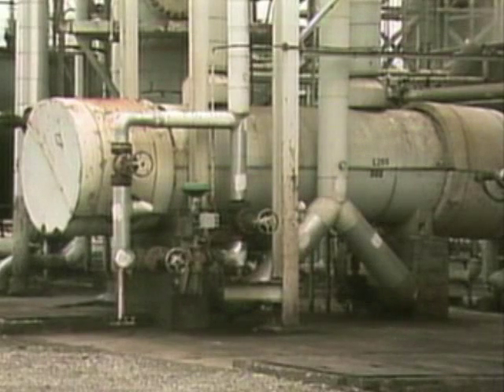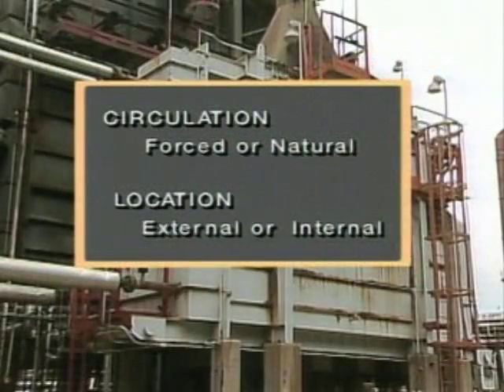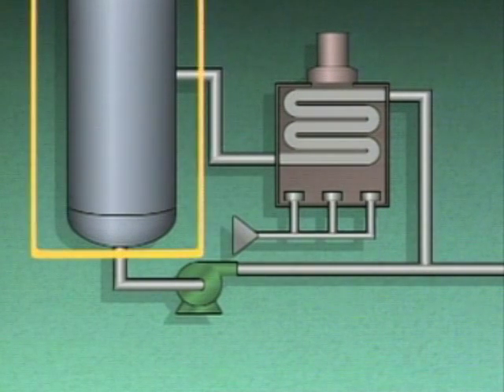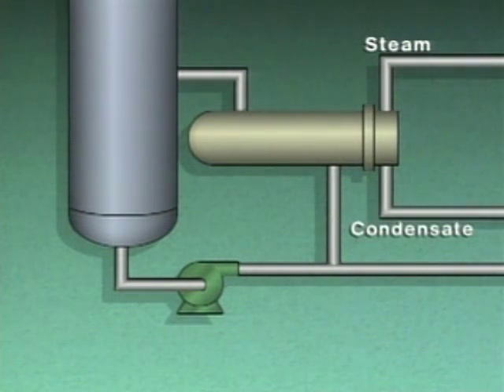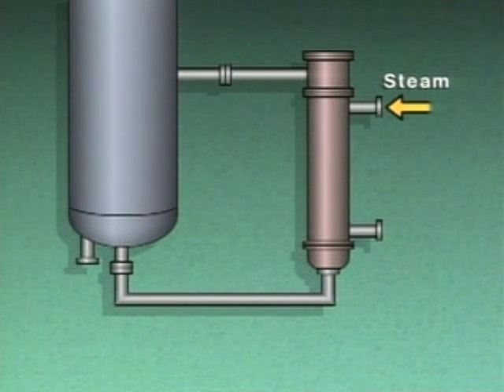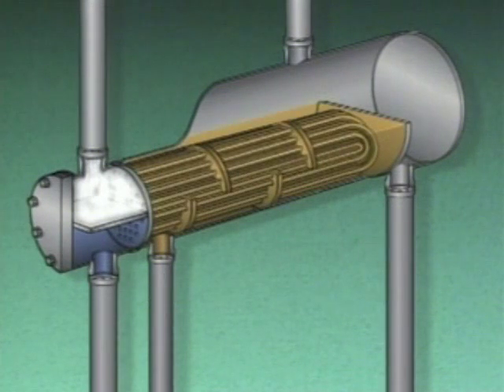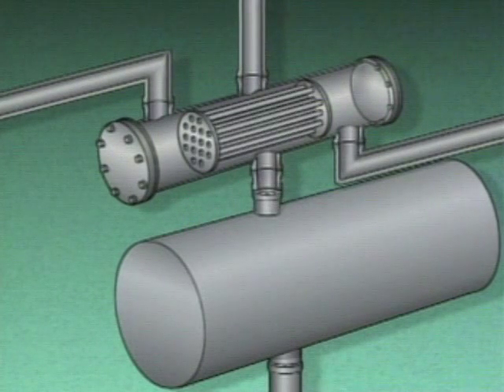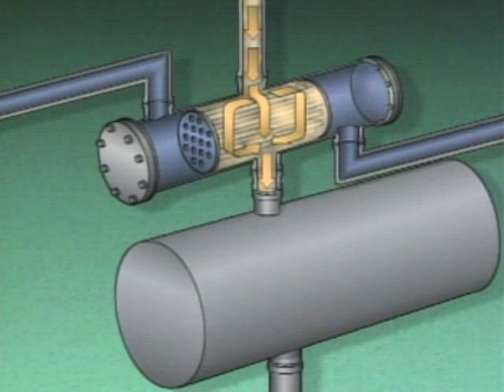12_Distillation Tower Types: Binary, Multi-Draw & Vacuum Systems | Fractionation Design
🏗️ Master distillation tower configurations! Tower series deciphers industrial fractionator designs for diverse separation challenges:

✅ Tower Classification:

Binary towers (2-product splitters)

Multi-draw/side-draw towers (3+ products)

Heart cut configurations (middle-draw optimization)
✅ Design Critical Factors:

Relative volatility → Tray count/height

Feed rate → Diameter scaling

Vapor loading → Vacuum vs. atmospheric sizing
✅ Specialized Systems:

Vacuum towers: Low-T operation advantages

Azeotropic distillation: Solvent-assisted separation

Stripper/stabilizer tower functions
✅ Real-World Examples:

Crude unit atmospheric towers

Depropanizers (C3+ separation)

Vacuum tower structural differences

📐 Essential for: Process engineers, plant designers, operators, and chemical engineering students!